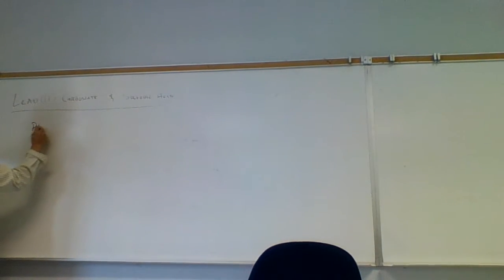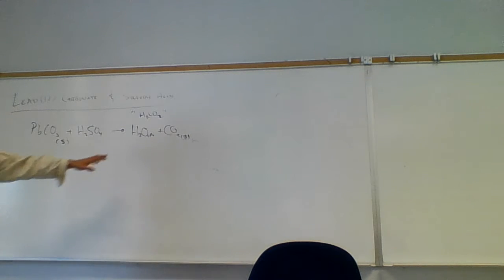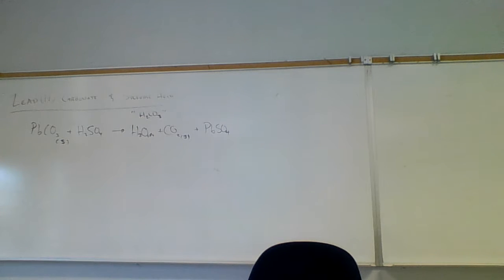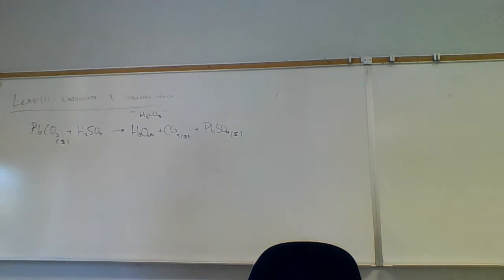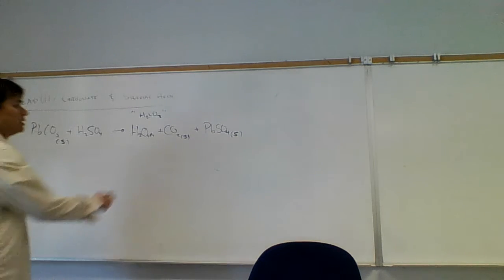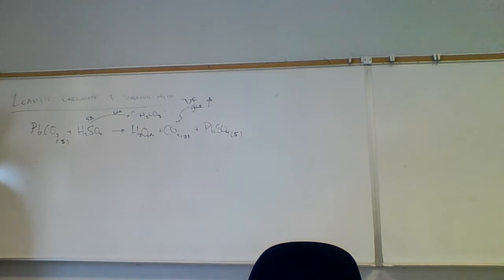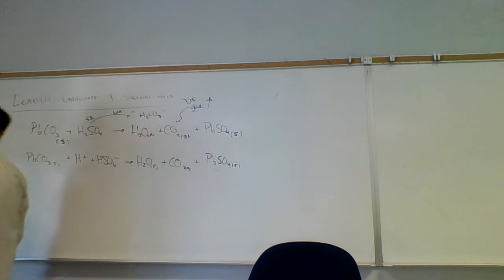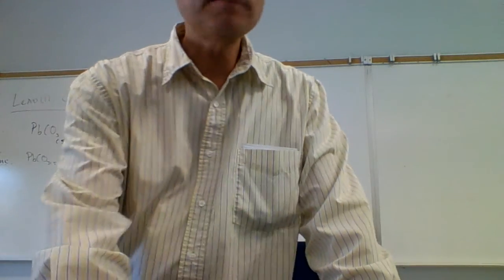Chem 4 1226 051418 A